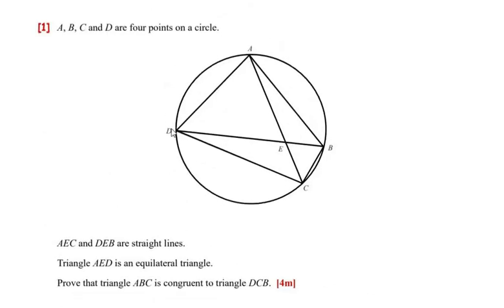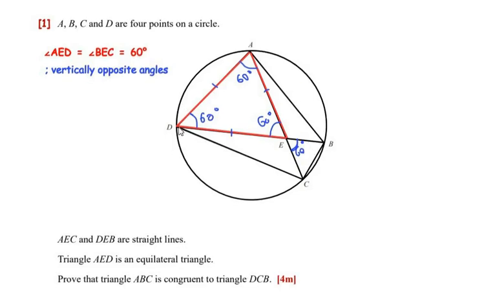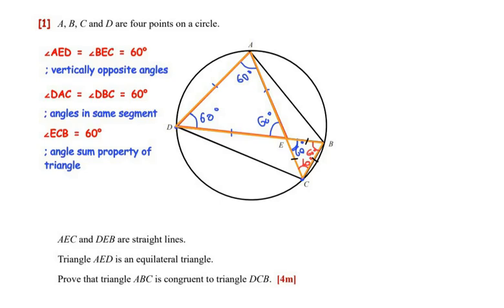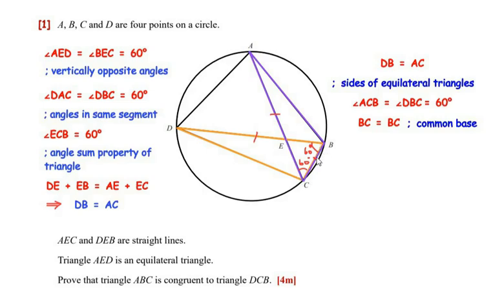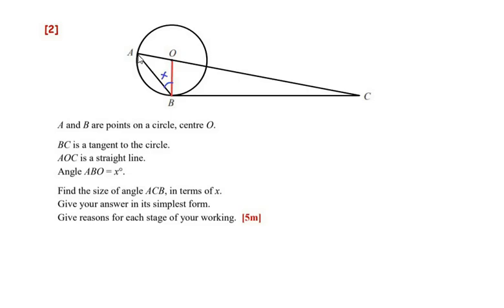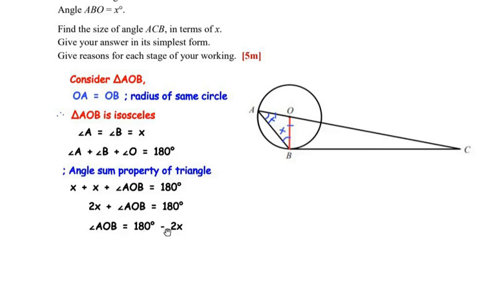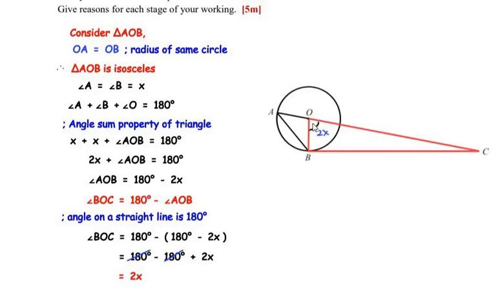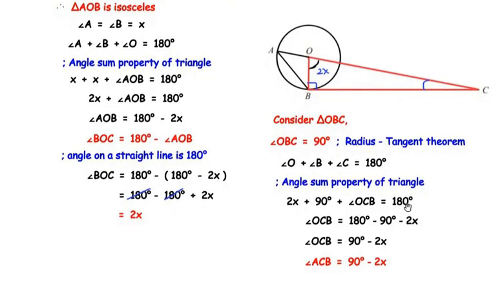Circle Theorems | Edexcel GCSE Maths | Higher Paper 1 | Exam Questions Solved!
Prepare for your Edexcel GCSE Maths Higher (1H) No Calculator exam with these 2 carefully selected Circle Theorems exam questions taken from 2018 to 2019 past papers.

In this video you'll learn how to solve common Higher Circle theorem questions step by step, including:
• Angles in same segments
• Angle sum property of triangles
• Isosceles triangle in a circle
• Prove congruency of triangles using circle theorems as foundation
• Radius Tangent theorem application
• Straight line angles applications

📚 Perfect for:
✔ GCSE Maths Higher Tier students
✔ Last-minute exam revision
✔ Edexcel 1MA1 preparation
✔ Students aiming to improve confidence in Circles and Circle Theorems

Questions with Timestamps :

00:15 - [1] A, B, C and D are four points on a circle.
AEC and DEB are straight lines.
Triangle AED is an equilateral triangle.
Prove that triangle ABC is congruent to triangle DCB. [4m]
[ Edexcel GCSE Maths Higher Paper 1 November 2019 ]

04:19 - [2] A and B are points on a circle, centre O.
BC is a tangent to the circle. AOC is a straight line.
Angle ABO = x°.
Find the size of angle ACB, in terms of x. Give your answer in its simplest form.
Give reasons for each stage of your working. [5m]
[ Edexcel GCSE Maths Higher Paper 1 May 2018 ]